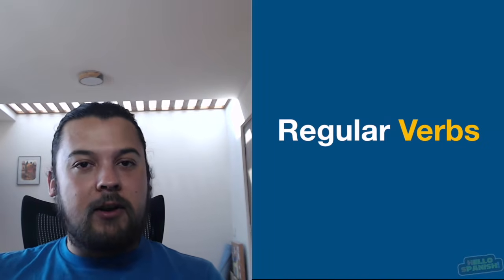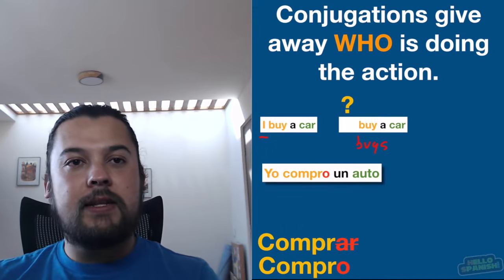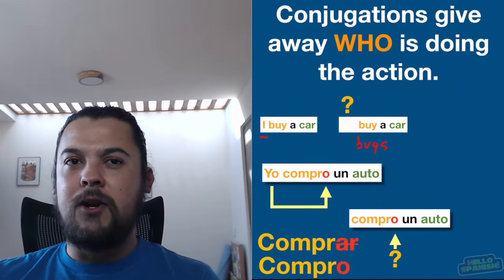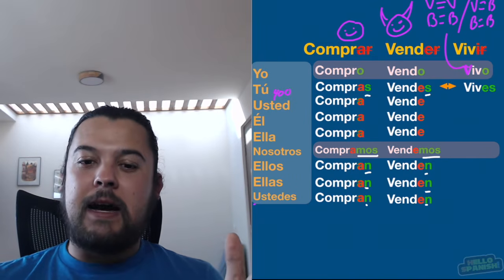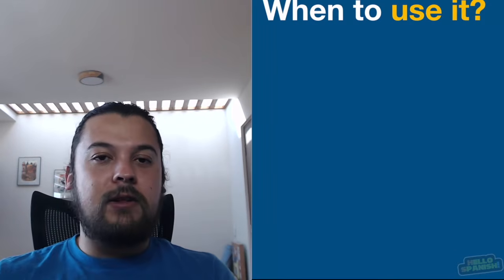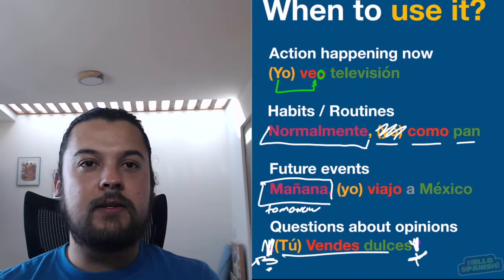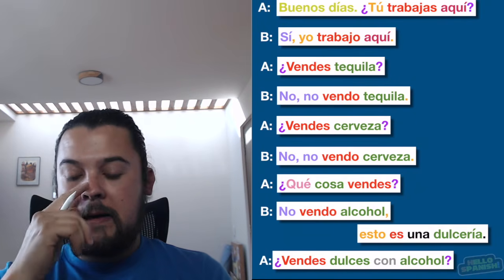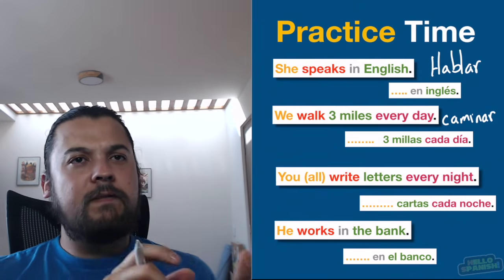【BASIC】Complete Spanish Grammar - Lesson 1